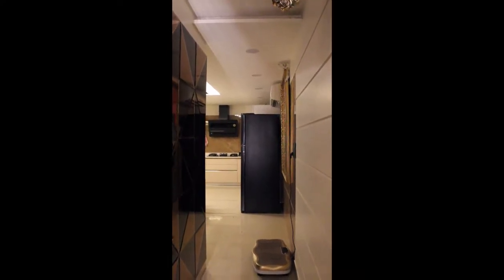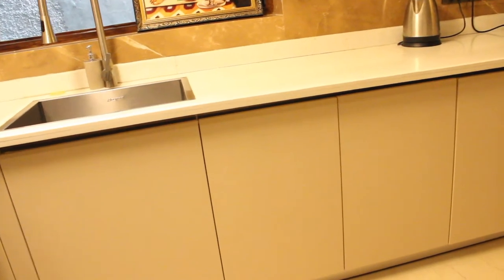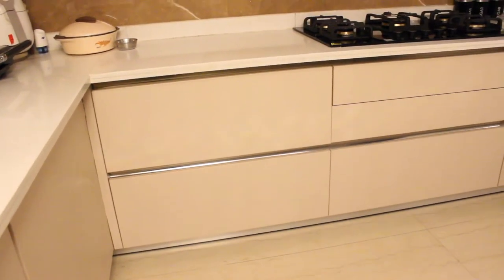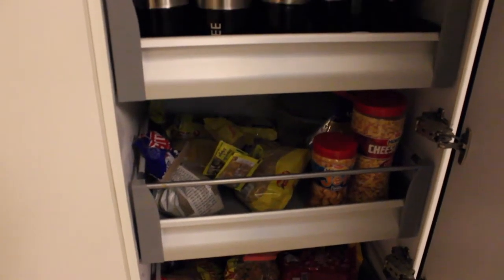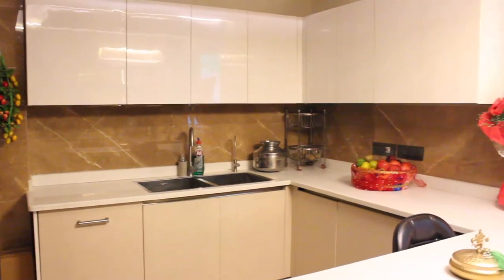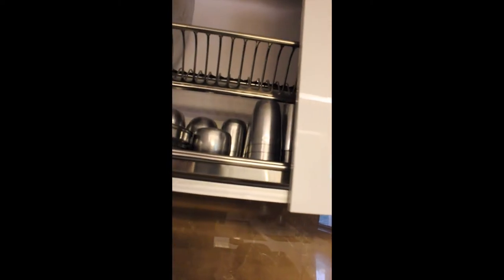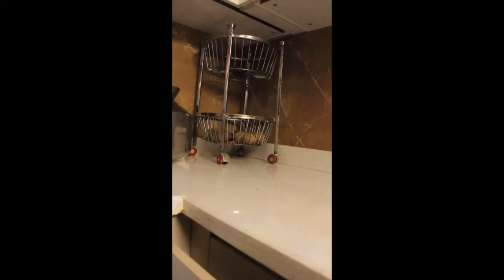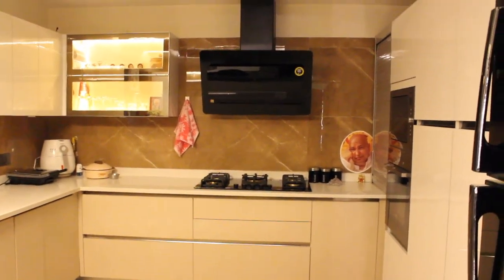Acrylic & Laminate Handless Modular Kitchen Ideas | Latest Kitchen By Ideas Modular Kitchens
Join Ideas Modular Kitchens as we take a tour of the high-gloss acrylic & laminate handless kitchen of our customer Mrs Seema Gupta. Through their kitchen we describe how you can organise your kitchen and design your space.

The kitchen is a space that is most used in a house.  Hence extreme caution needs to be taken while it is being made. One needs to ensure that they are using the right material to make the boxes of the sink area, the pantry area as well as the cooking area.

That is where Ideas comes in. We have honed our skills of customizing kitchens perfectly to the needs of individual customers over a span of 16 years.